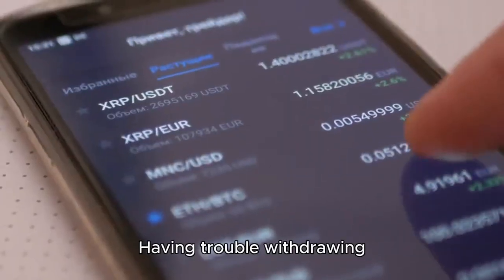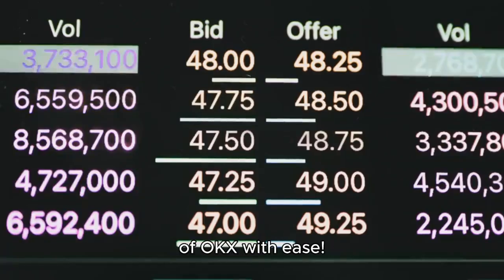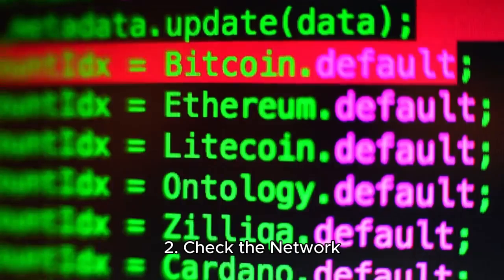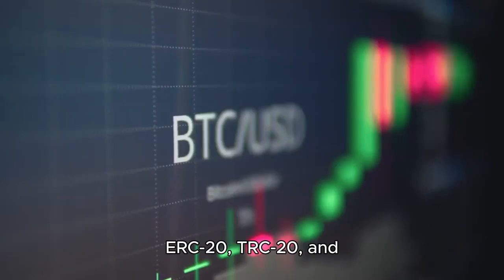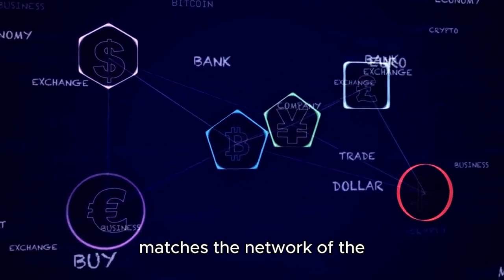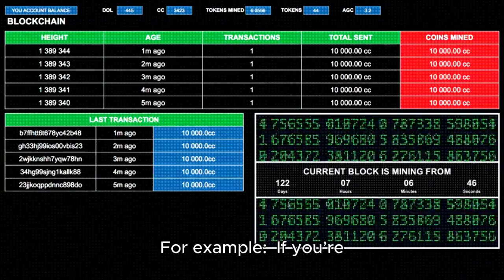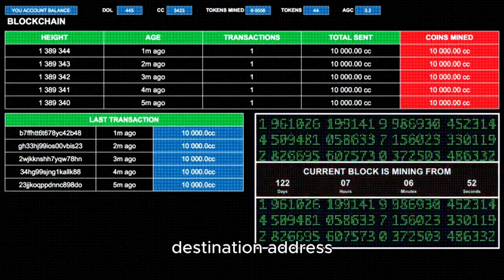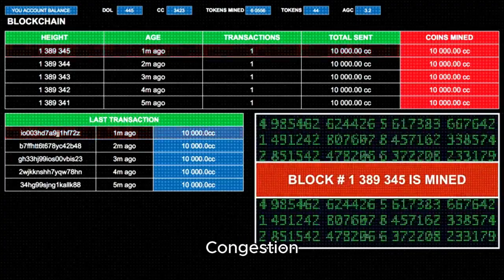How to Fix USDT Withdrawal Issues from OKX Wallet | Step-by-Step Guide | 2024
Struggling to withdraw USDT from your OKX wallet? This step-by-step guide will show you exactly how to resolve the issue. Whether it’s restoring your wallet with a seed phrase or fixing network settings, we’ll walk you through everything you need to know.

💡 What You’ll Learn:

How to restore your OKX wallet with your seed phrase.
How to check your USDT balance and network settings.
How to make sure you have enough funds for gas fees.
Troubleshooting OKX app issues.
How to contact OKX support for assistance.

What is DeFi (Decentralized Finance) and How Can You Benefit? | Beginner’s Guide to DeFi in 2024